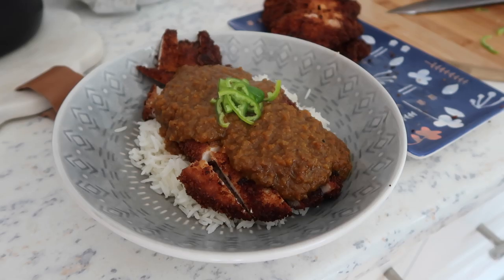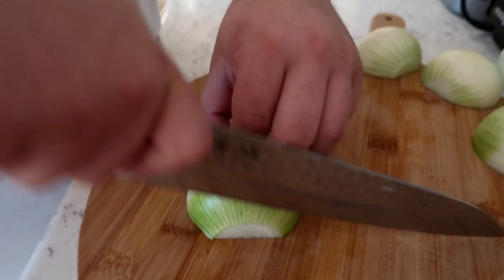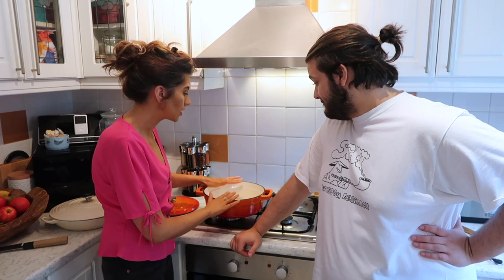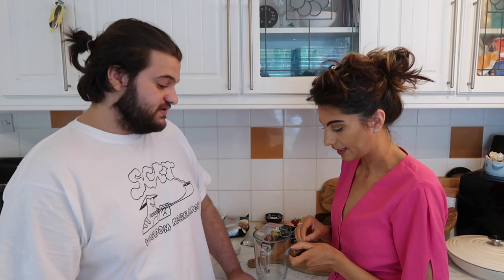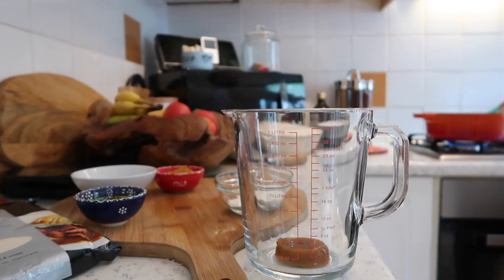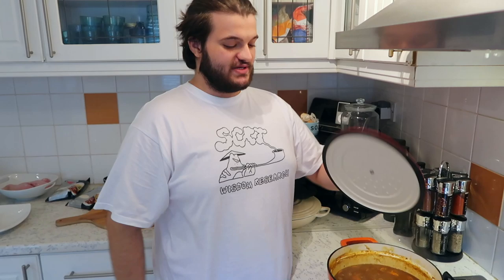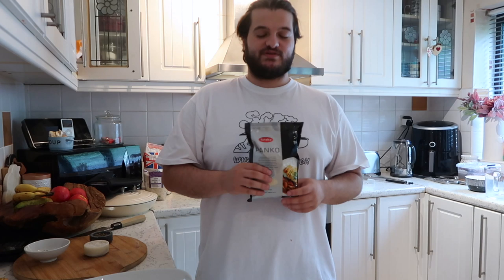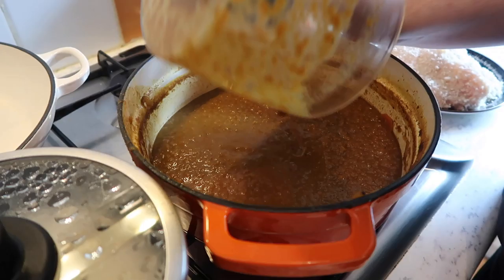Cook With Natasha Summar Katsu Curry Episode 4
Recipe Serves 4-6 (15 SP Per Serving Approx inc Rice)
For the curry sauce
2 tablespoons sunflower oil
2 onions, sliced
5 garlic cloves, chopped
2 medium carrots, sliced
2 tablespoons plain flour
4 teaspoons curry powder
600ml chicken stock
2 teaspoons honey
4 teaspoons soy sauce
1 bay leaf
1 teaspoon garam masala
For the breaded chicken
4 chicken breast fillets, pounded to 1cm thickness
Salt and pepper to taste
2 tablespoons plain flour
1 egg, beaten
100g panko breadcrumbs
230ml vegetable oil for frying
Rice